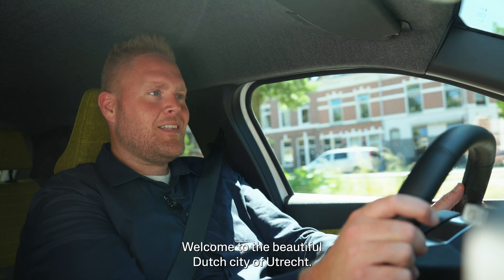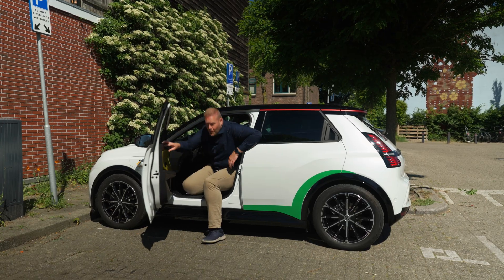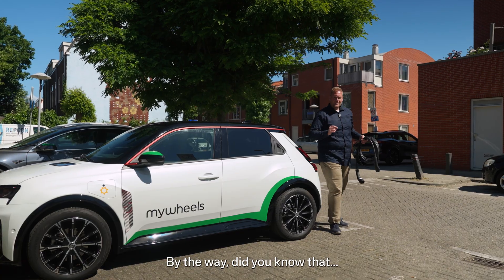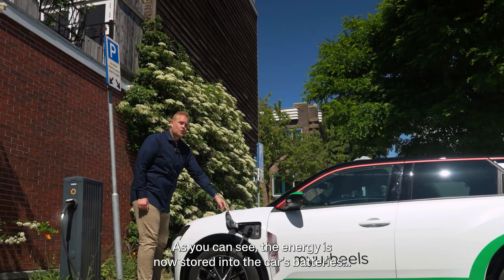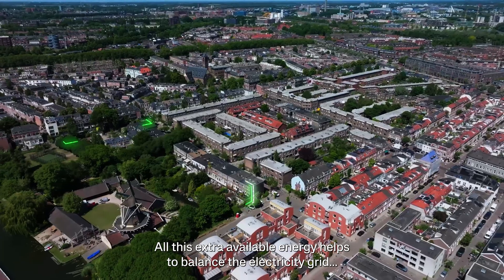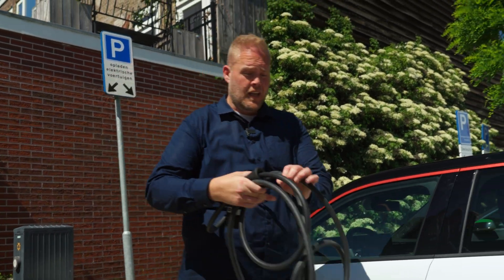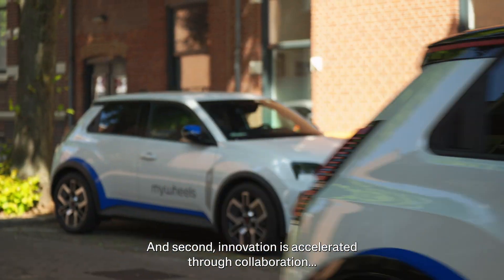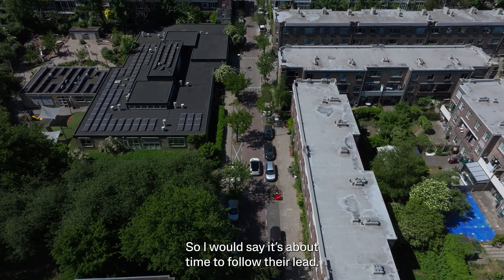Utrecht energized, Europe’s first large-scale Vehicle-to-Grid (V2G) car-sharing service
Renault Group, MyWheels and We Drive Solar, together with the Municipality of Utrecht, announce the go-live of Europe’s first large‑scale Vehicle‑to‑Grid (V2G) car‑sharing service: Utrecht energized. The initiative supports a more sustainable, efficient energy system in a city where 35 % of rooftops are already fitted with solar panels. Thanks to the V2G technology, electric vehicles can store energy and feed it back to the local grid during peak periods, so renewable power remains available around the clock. By combining a shared‑mobility service with advanced technology, the project keeps the local grid in balance while accelerating the transition to sustainable urban transport.